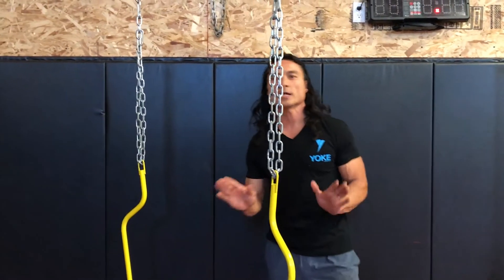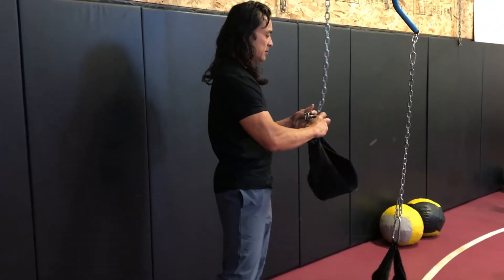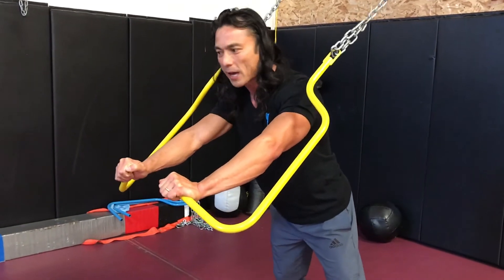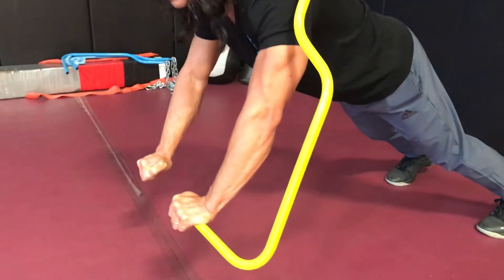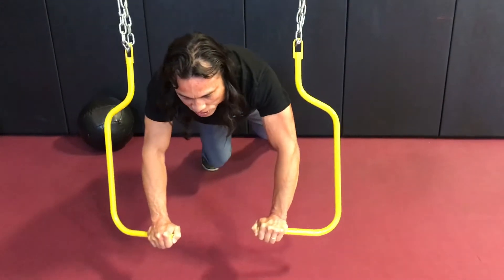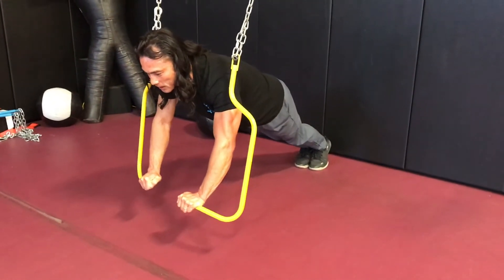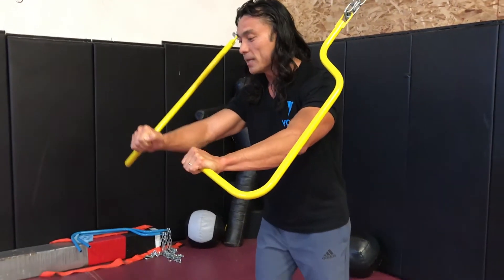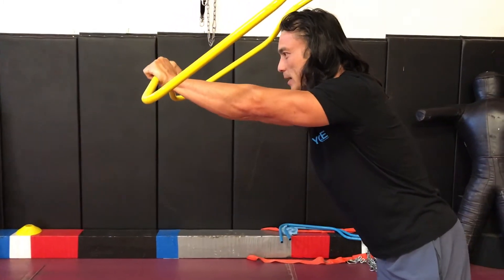Form and Adjusting Chain - Yoke Training System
This videos features Yoke tips for form and technique

The YokeBar, the core of The Yoke Training System, is an overhead trainer that moves freely on all 3 planes, forcing each of the muscles to work together to find balance. It's versatile and can compliment any strength training program. Because of its chain system, anyone can create exercises for stamina, full body strength, core stability and flexibility.

VISIT US!
Yokebar.com
Facebook.com/yoketraining
Instagram.com/yoketraining